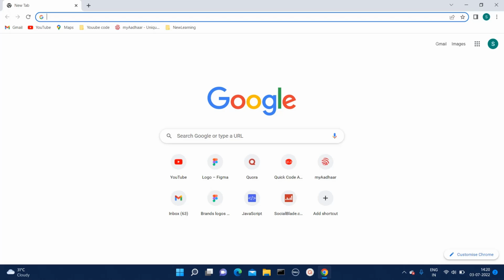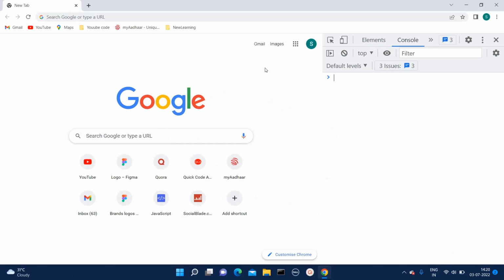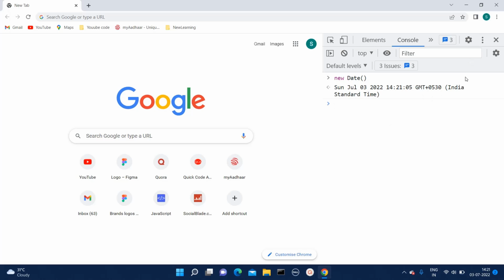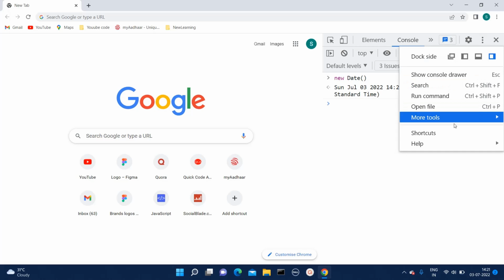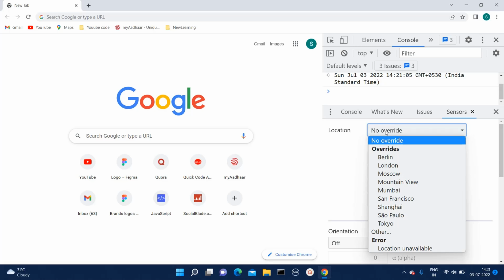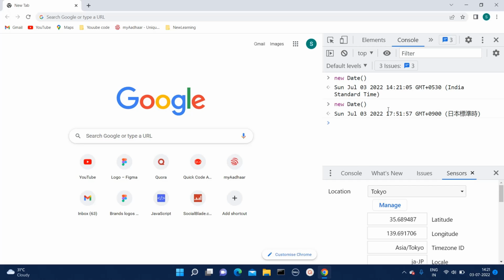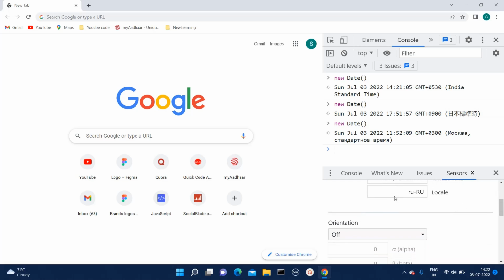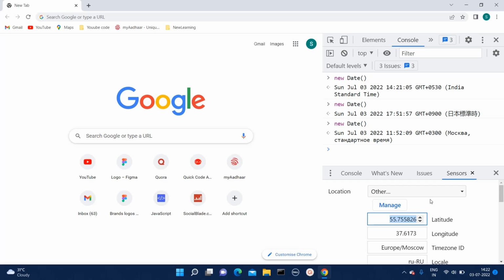How to change Time Zones in Chrome for Testing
As a web developer or a QA, simulating a timezone for testing location-based features can be a tricky task. In some cases, developers also have to change their system preferences or settings each time they have to simulate a specific timezone. Needless to say, it can be a tedious task.
We can do this by using developer tools. For chrome the developer tool name is V8 google developer tool.
To change the Chrome time zone for testing, follow the steps below:

Open DevTools in Chrome -Open the Console drawer.
Click on the three-dotted menu - Click on More tools - Sensors.

Questions answered in this video:
How to test browser time?
How to select different time zone in browser ?
How configure location in browser ?
How to change location in browser ?
How to change browser location without VPN ?